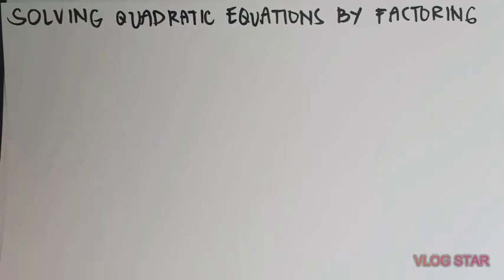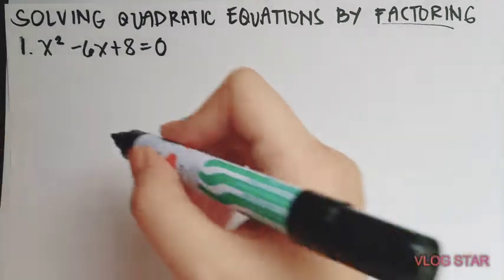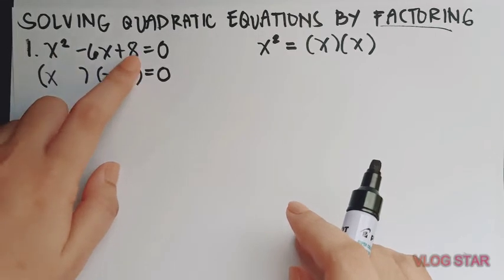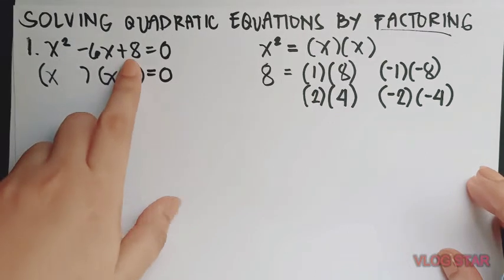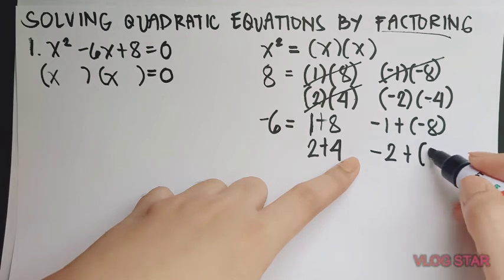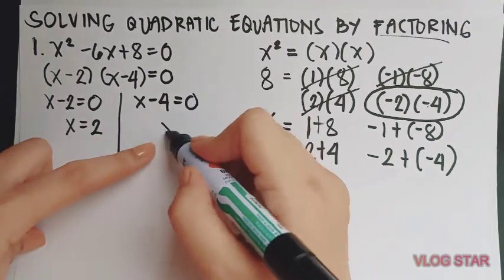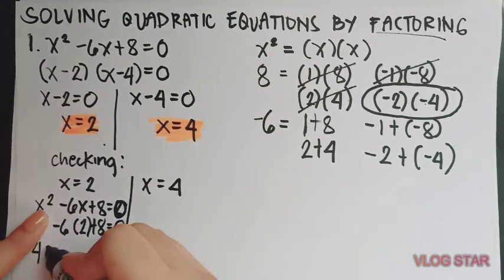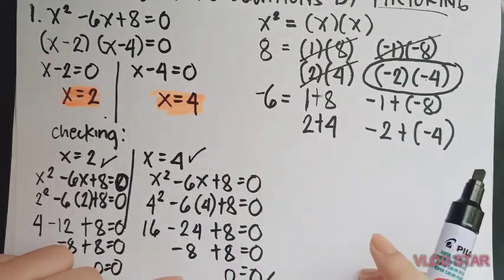Solving Quadratic Equations by Factoring 1